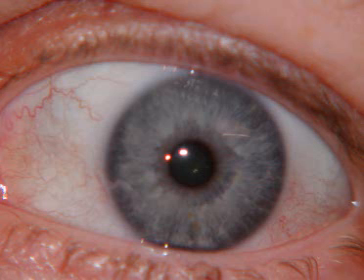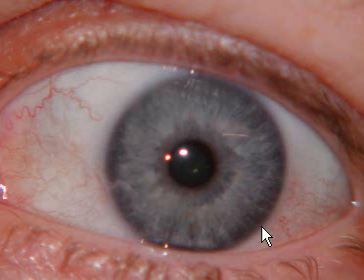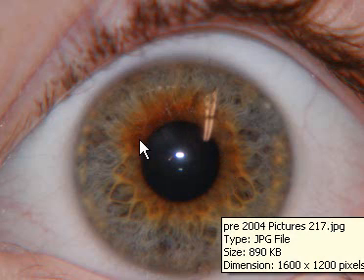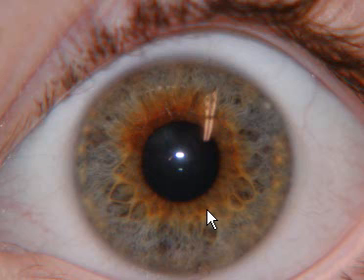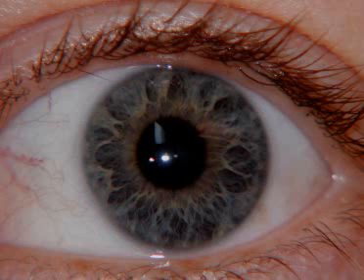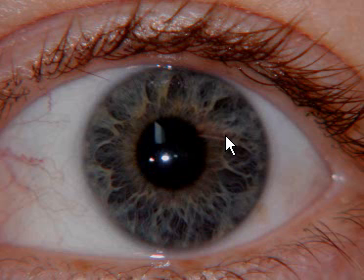Emotional Blueprint Iridology - part 2 - of using chart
Sharing passion for Teas, Life foods and Healthy Living
I have a beautiful little Tea Shop on our acreage called "Star House Tea Shop"
I have over 200 Organic Teas and Tea blends. Please ask if you are looking for anything in particular.  I carry hundreds of dried herbs, specializing in unique and hard to find 🙂
My Teas and herbs are available online via my or you can pick up locally in Port Alberni Monday - Saturday 11 am - 4:30

Please note that in accordance with Health Canada's new regulations, the sale of all herbal teas online now require a consultation prior to purchase. Our complimentary consultations are conducted via phone or email for your convenience. All customers are required to fill out the form below, and we will accommodate your request to the best of our ability.

Part Two- In this course, you will learn how and why emotional issues are manifested in the physical body.  Any physical symptom will always have an emotional connection or root.  Emotional Blueprint Iridology will show you where the emotions are stuck or blocked and what part of the body the emotions are creating interference in, which may be different than the actual health problems a person may be experiencing.

The Iris reveals emotions and at what ages they may have become blocked or stuck in the cellular memory, which emotions they are, which chakras are being affected, and what interferences are creating health problems.